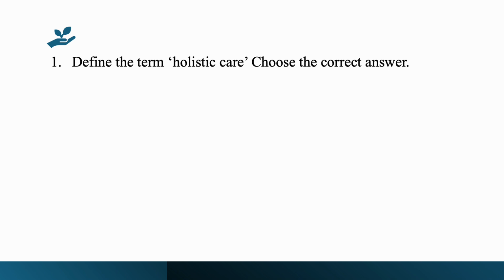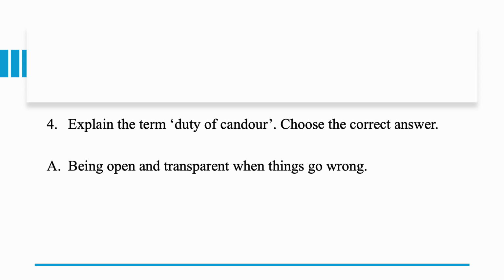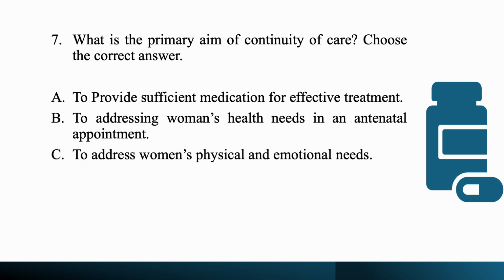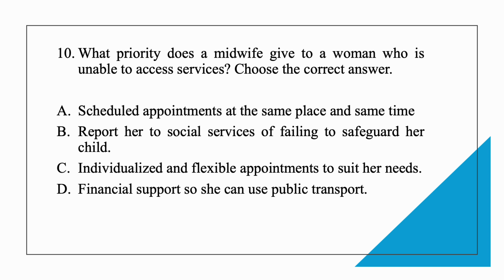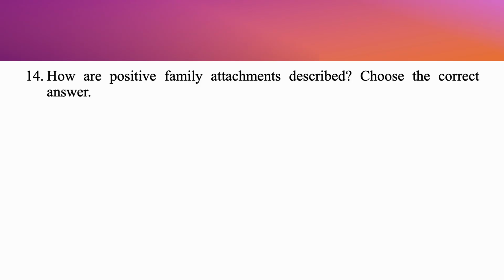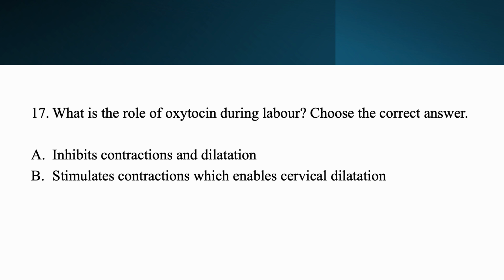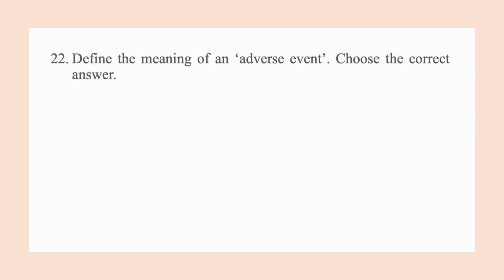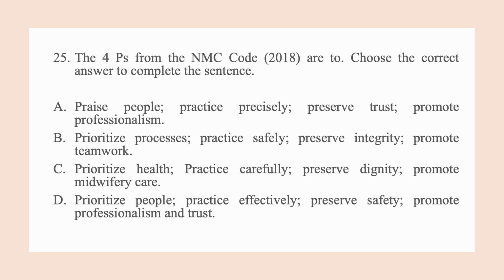MIDWIFERY NMC CBT Part-1 (1-25)| CBT for Midwives | CBT Examination| UK MIDWIFE |UK NURSE |UKRN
The CBT is split into two parts: Part A covers numeracy and Part B covers clinical questions for midwifery.